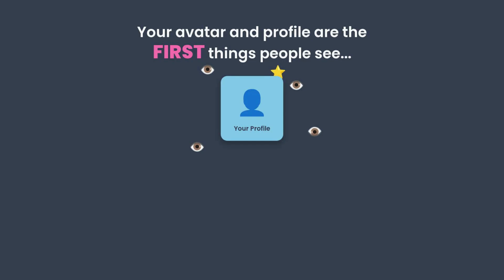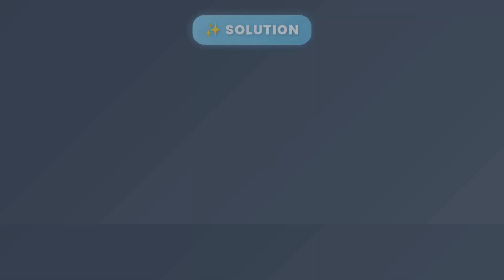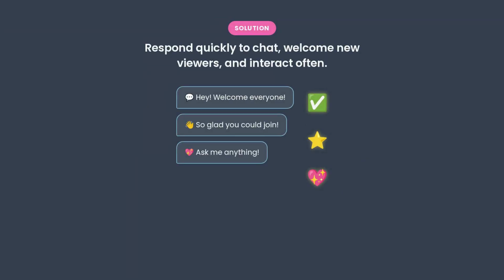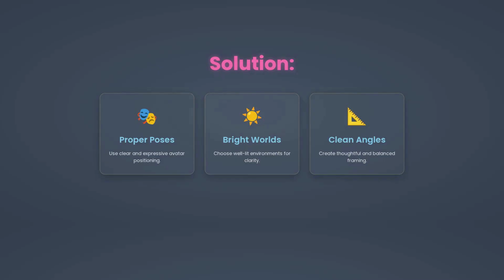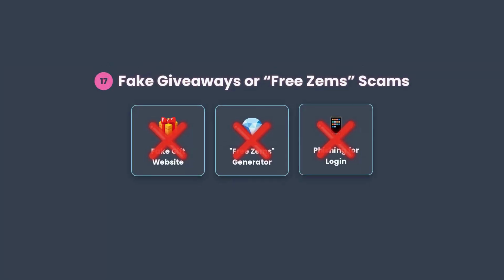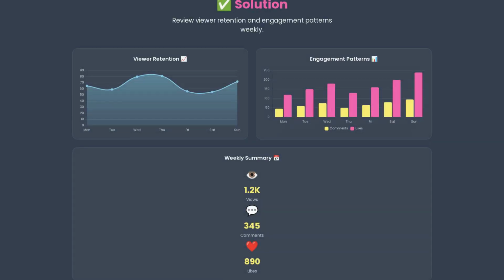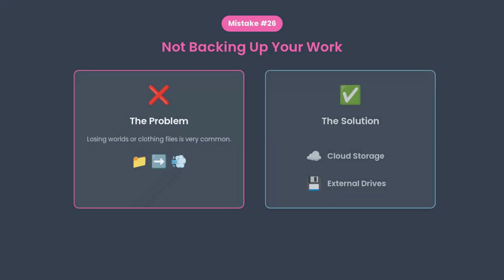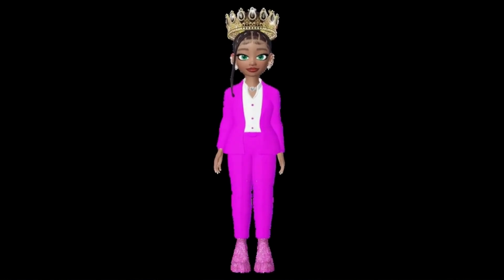Beginner Mistakes to Avoid on ZEPETO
Module 5: Beginner Mistakes to Avoid on ZEPETO is designed to help new creators avoid the most common pitfalls that slow down growth on the platform. In this lesson, we break down the mistakes that many beginners make when customizing their avatar, navigating the platform, livestreaming, posting on the feed, engaging with the community, and building their creator identity.

This module will help you understand how to present yourself professionally, build trust with viewers, grow your audience faster, and stay aligned with ZEPETO’s rules and community guidelines.

In this lesson, you’ll learn how to avoid:

0:21 Intro
1:04 Avatar & Profile Mistakes
2:16 Live Streaming Mistakes
3:39 Social & Engagement Mistakes
4:33 Platform Rule Mistakes
5:29 Creator Growth Mistakes
6:35 Safety & Communication Mistakes

You’ll also learn best practices for livestreaming, posting consistently, engaging with your audience, protecting your account, and building a recognizable brand inside the ZEPETO community.

Perfect for:
✔ New ZEPETO creators
✔ Users who want to grow their live streams
✔ Anyone building a creator brand
✔ Beginners who want to avoid rule violations
✔ Players who want to understand the platform faster

By the end of this module, you’ll know exactly what to avoid — and what to focus on — so you can grow confidently and safely as a ZEPETO creator.

🎥 About Your Instructor — Granny Gems
Granny Gems is a beloved content creator, known for her wisdom, personality, humor, and dedication to helping creators succeed in the Metaverse. With experience growing her own ZEPETO presence and teaching others how to navigate the digital world, she breaks down everything in a fun, friendly, and clear format that everyone can understand.